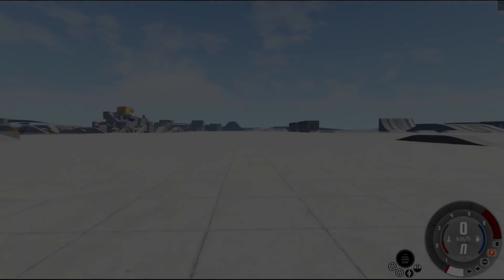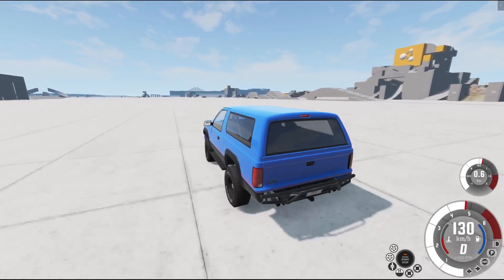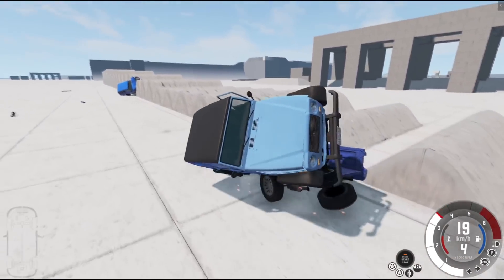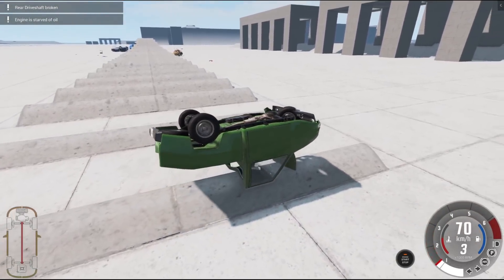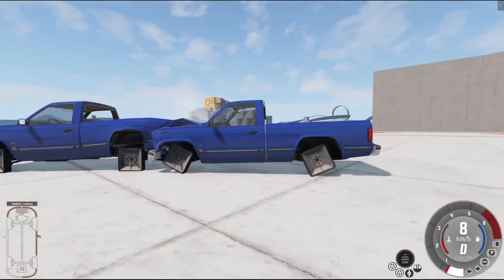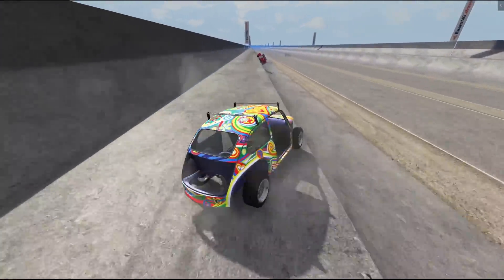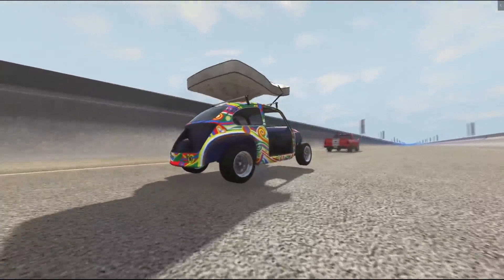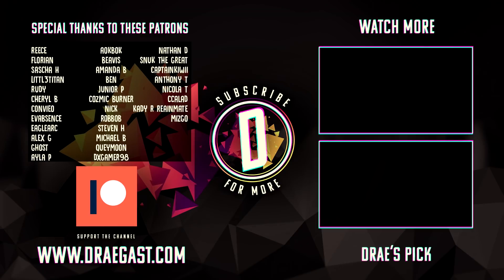Square Wheels VS Triangular Roads - Weird Vehicle Experiments - BeamNG Drive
Welcome back to BeamNG Drive! In this episode of BeamNG Drive I'm designing some weird tests for vehicles. Like what happens when speed bumps get progressively bigger or can square wheels run smooth on triangular roadways.

-Classics-

-Links-